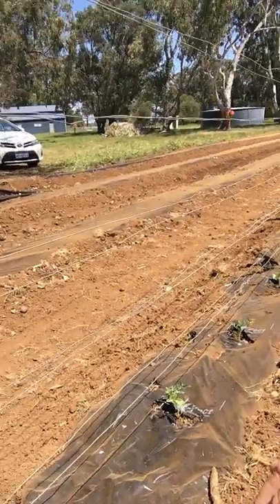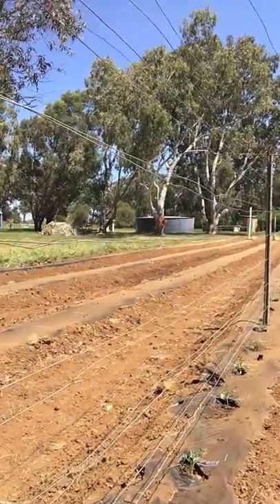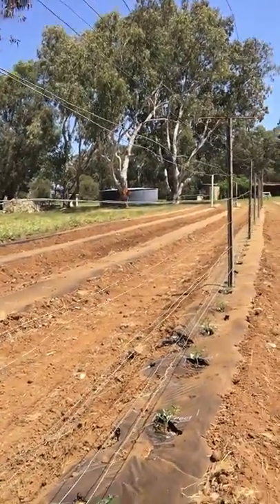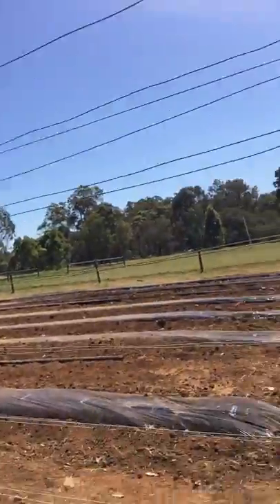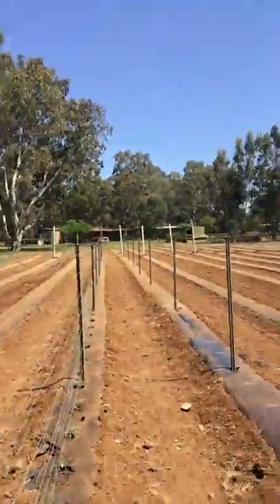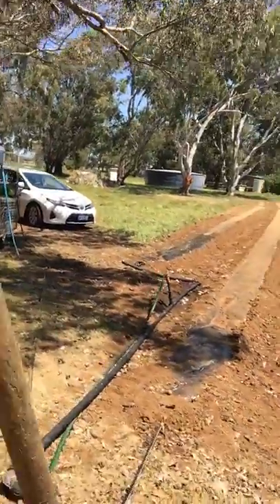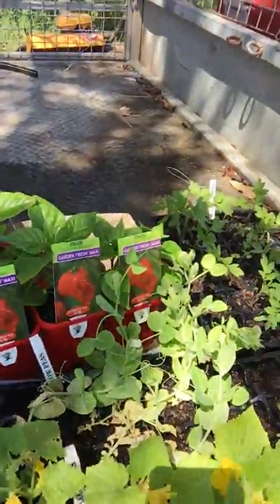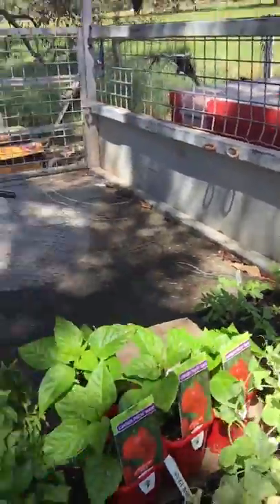Update #3 : Planting out, connecting the retric and setting up the Waratah Trusses and wires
Time to plant.